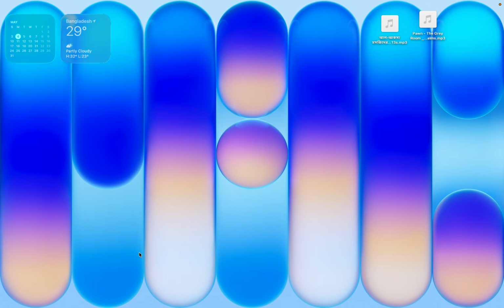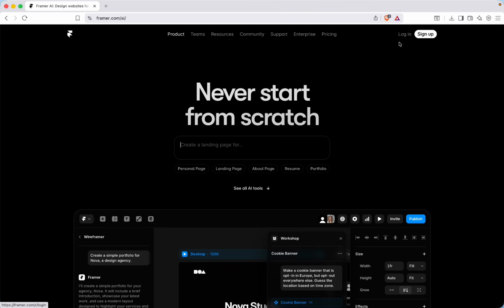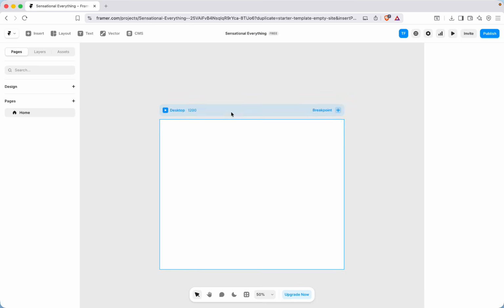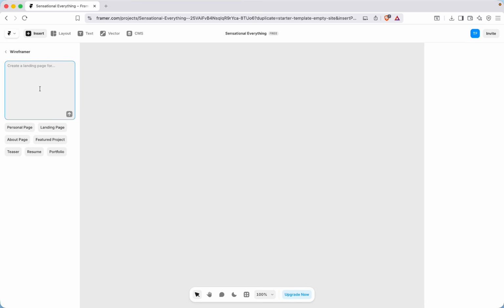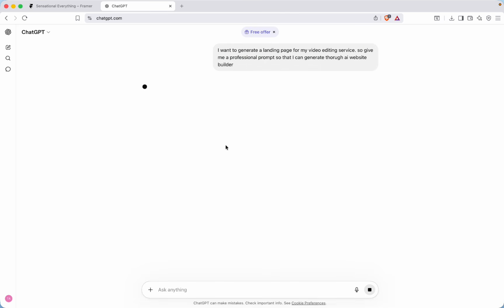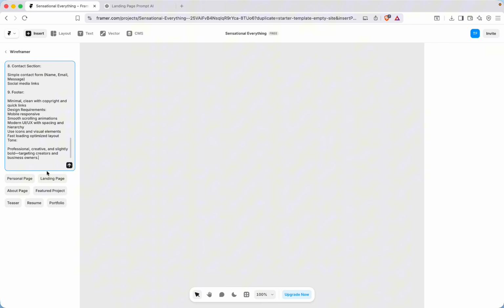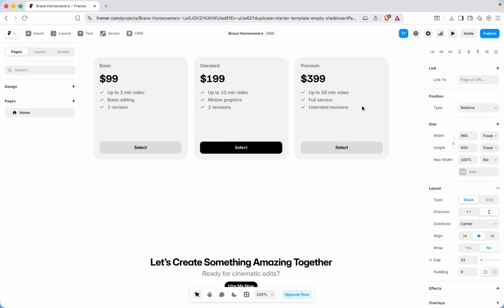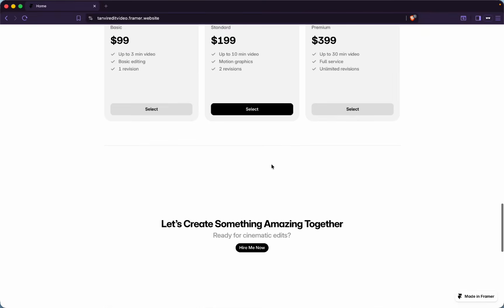Create a Landing Page for FREE with AI in 5 Minutes 😱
Want to create a landing page for FREE using AI? In this video, I’ll show you step-by-step how to build a professional website without coding 🚀

You don’t need any design skills or programming knowledge — just use powerful AI tools to generate a stunning landing page in minutes.

💡 In this tutorial, you’ll learn:

* How to create a landing page with AI for free
* Best free AI website builders
* How to design a modern, high-converting layout

🔥 Perfect for:
Freelancers, beginners, students, and anyone who wants to start online without spending money.

👉 Build your own website today and start your online journey!